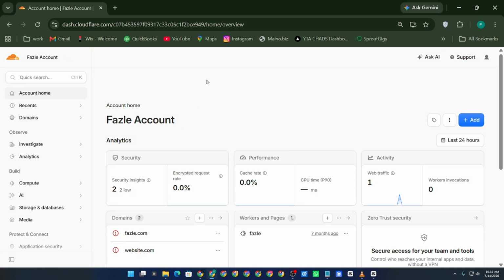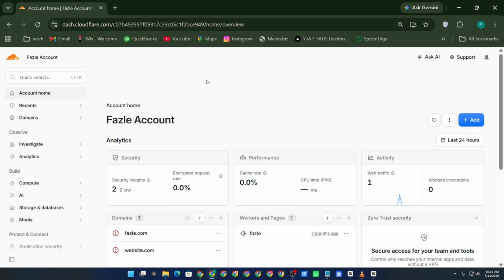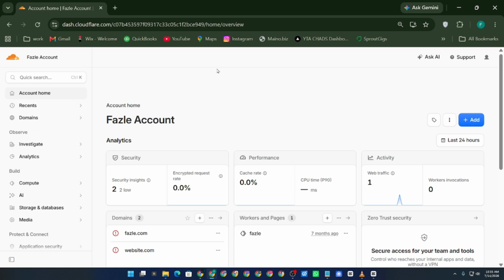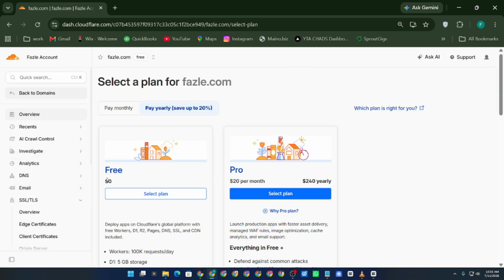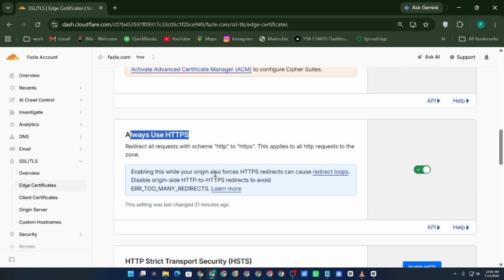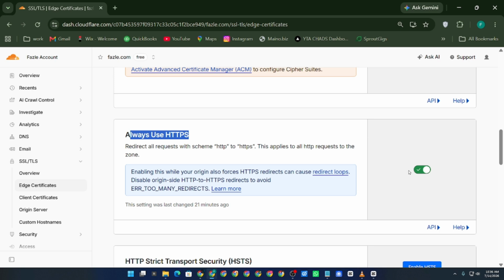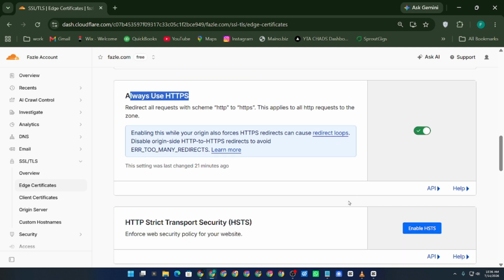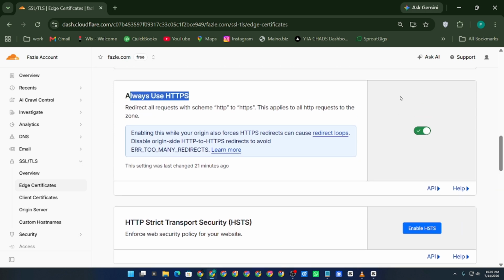How to Force HTTPS in Cloudflare (2026) Step-by-Step Full Guide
Learn how to force HTTPS in Cloudflare with this complete step-by-step guide. In this tutorial, you'll discover how to enable HTTPS redirects, configure SSL/TLS settings, activate Always Use HTTPS, prevent insecure HTTP connections, and improve your website's security and SEO. Whether you're a website owner, developer, blogger, or business owner, this guide will help you successfully force HTTPS for your website using Cloudflare.